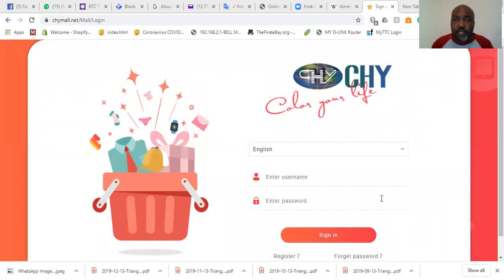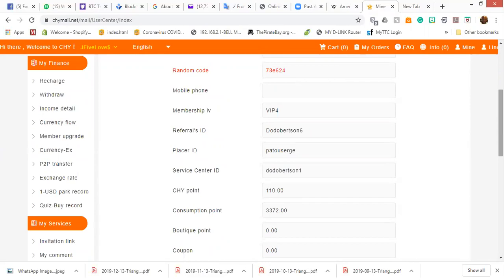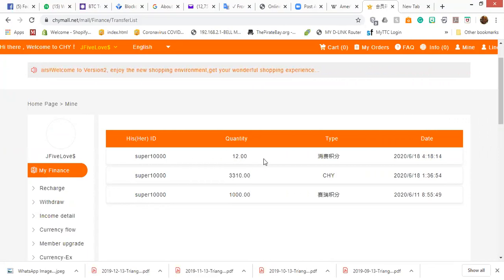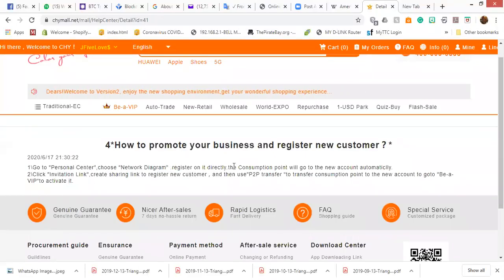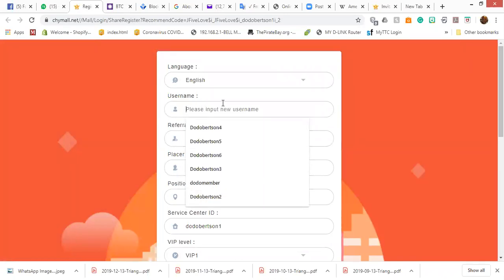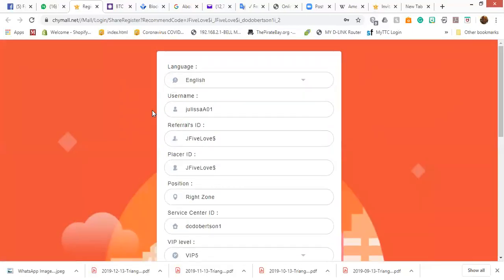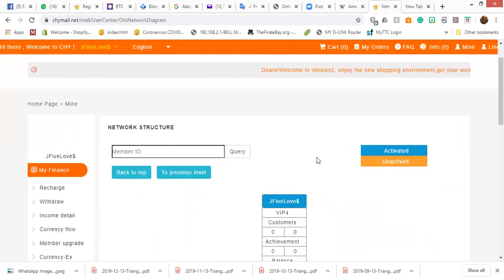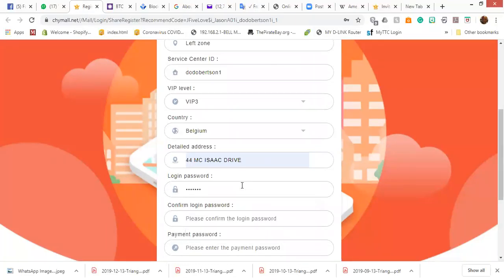CHY America Registering a new account Part1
This is an interactive Zoom training session from CHY Mall America. CHY is the new name for Sairui. In this new video, we will be discussing how to register and trade a brand new account from scratch on the new CHY platform. We encounter issues and we deal with them allowing leaders to learn from those situations. Enjoy...